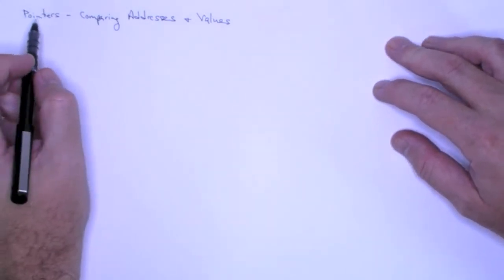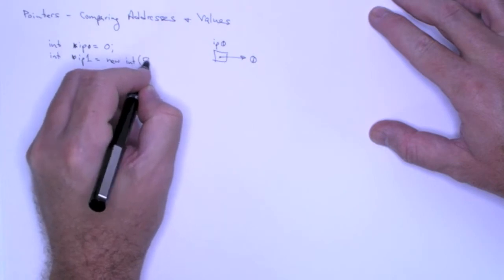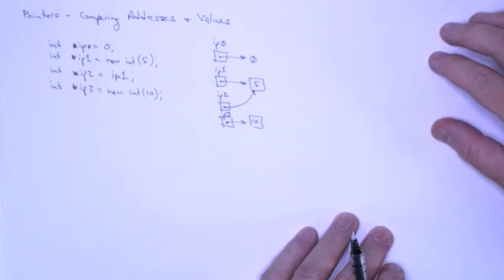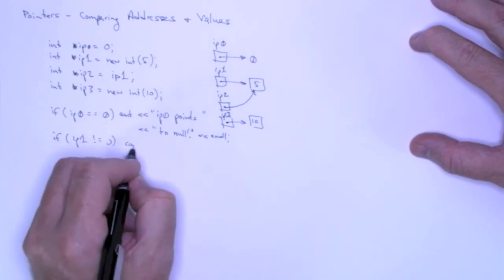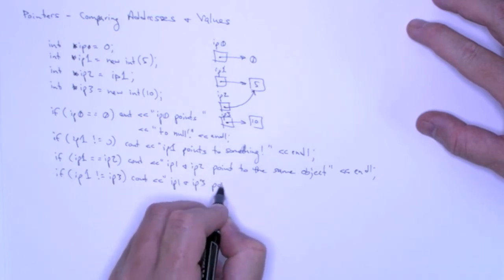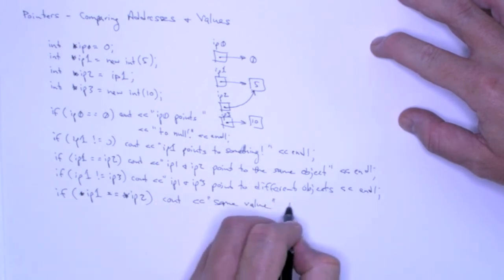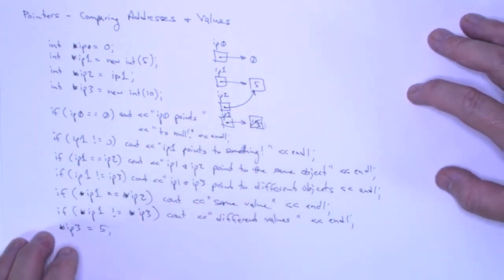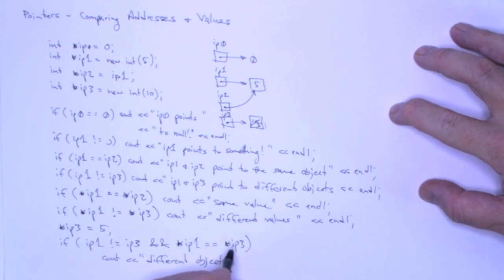Pointers - Comparing Addresses and Values